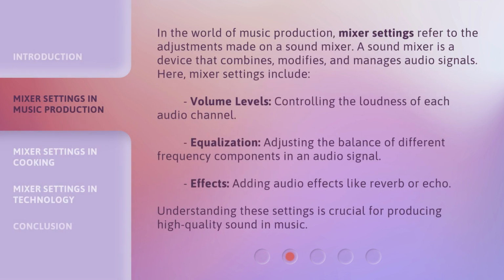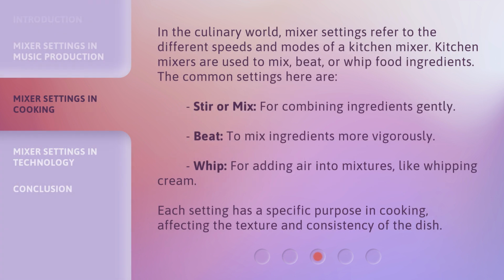Understanding Mixer Settings: A Guide for English Learners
Mastering Mixer Settings: A Must-Watch Guide for English Learners • Unlock the secrets of mixer settings and enhance your English learning journey! Join us as we demystify mixer settings, providing valuable tips and tricks for optimal language comprehension and pronunciation. Don't miss out on this essential guide for English learners!

00:00 • Introduction - Understanding Mixer Settings: A Guide for English Learners
00:33 • Mixer Settings in Music Production
01:12 • Mixer Settings in Cooking
01:46 • Mixer Settings in Technology